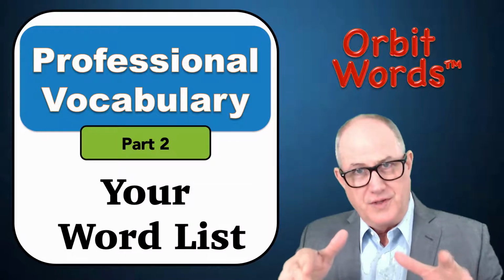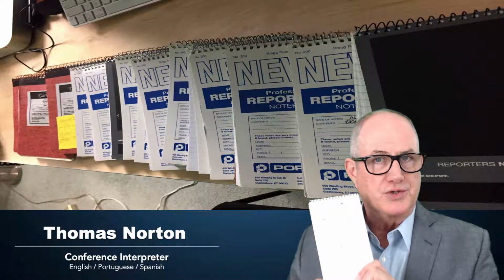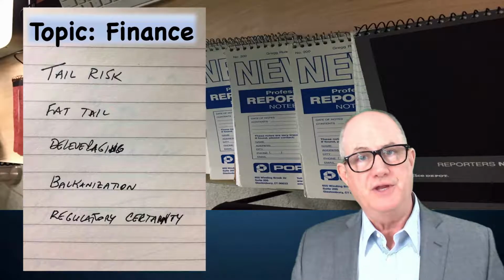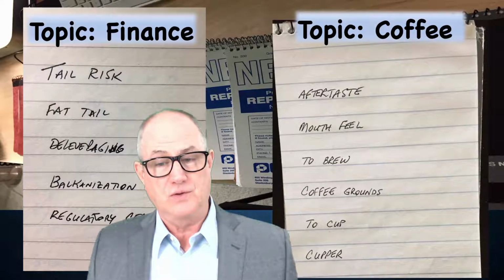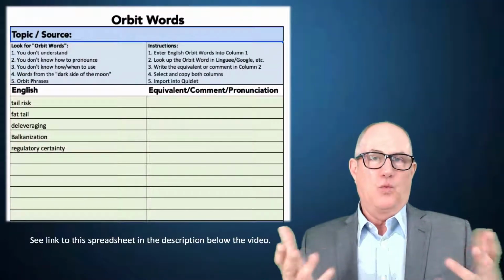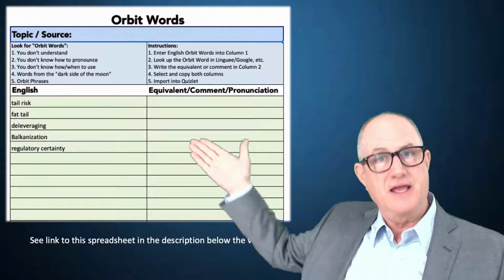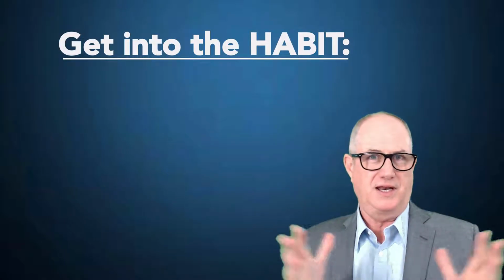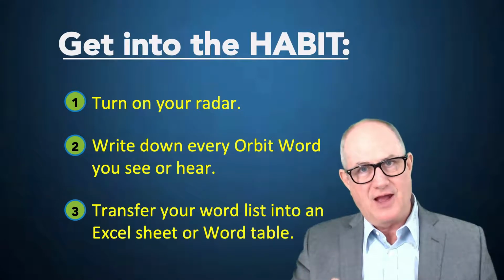Advanced English: How to Build a Professional Vocabulary (Part 2)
You don't have to look far and wide to find the "perfect" word list. In this video, Tom Norton teaches Advanced English learners a way that's much better: build a list out of the words that are floating around you every day. He calls them "Orbit Words™". It's time to bring them down to your planet, and make these words part of your working, professional vocabulary.

To learn more about English Trainer for Pros and Tom's “8 Daily Habits” Course,